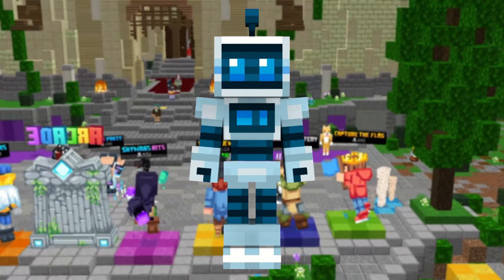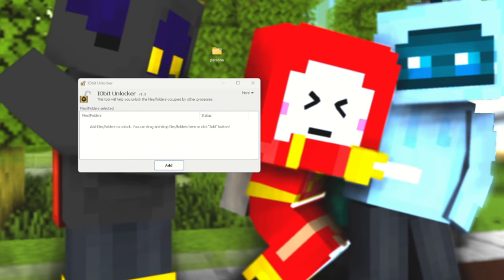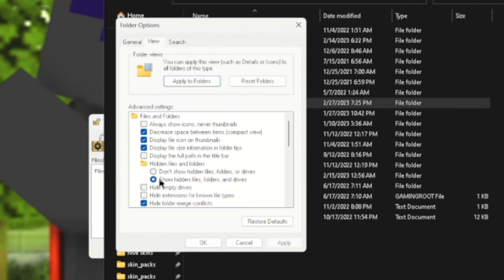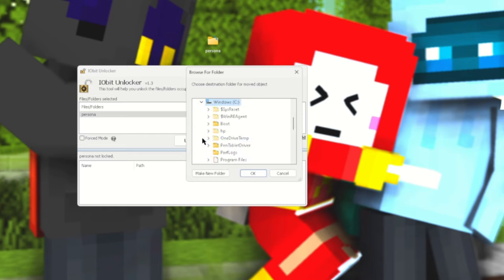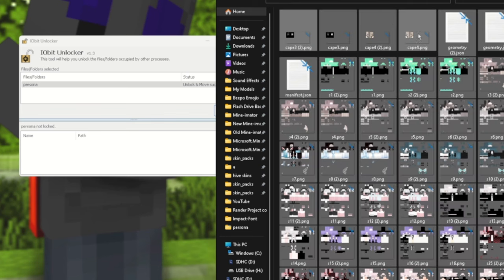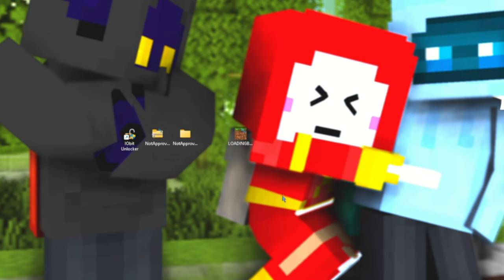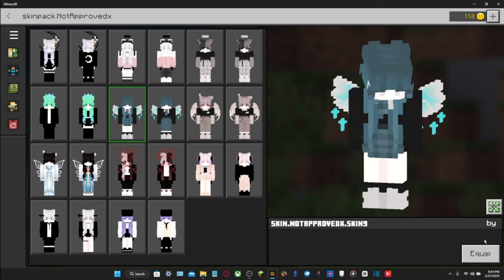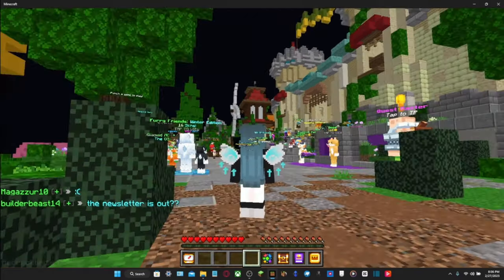How to get 4D COSMETICS on Minecraft Bedrock (PC)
Here I am, making one of these videos because yes.

Skin Bypass (This isn't exactly required, but just in case your skins doesn't load)

The Skin in the thumbnail (You would need to replace the .mcpack with .zip in the file name):

PlayStation Network: DadyDog12
Xbox: CrehperKavae

Timestamps:

0:00 Intro
0:10 What You Need
0:32 The Process
4:23 Getting the Skins to Load
5:15 The Skin Used In-Game